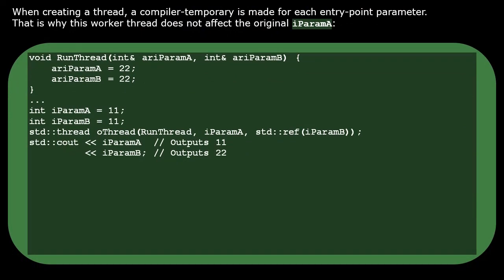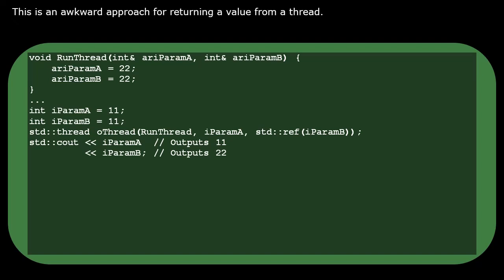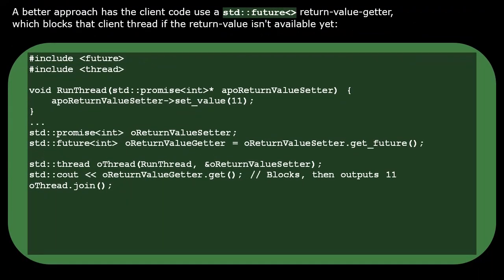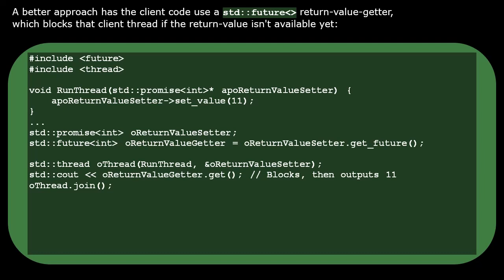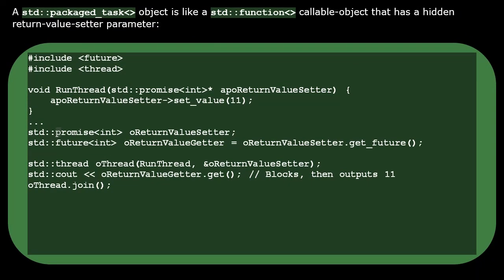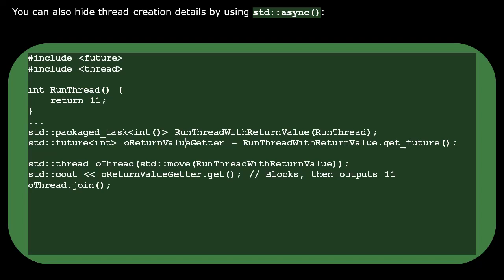C++'s Multithreading: Return Value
Welcome to the Cow Corporation's series of videos about software engineering. The topic of this video is returning a value from a thread in C++.

0:00 Intro
0:24 Video
4:46 Outro